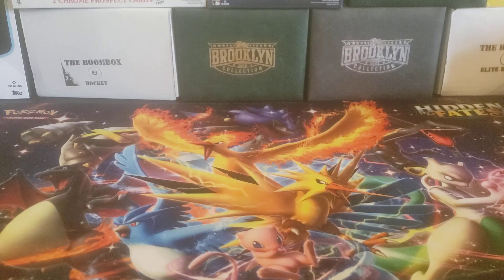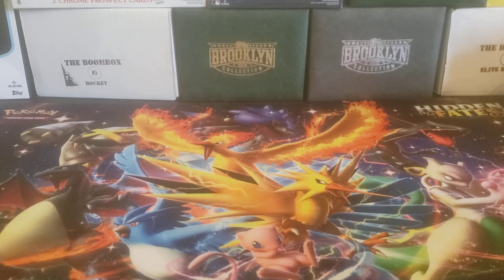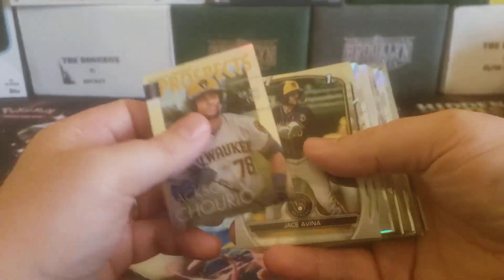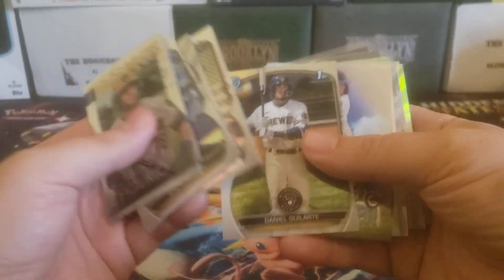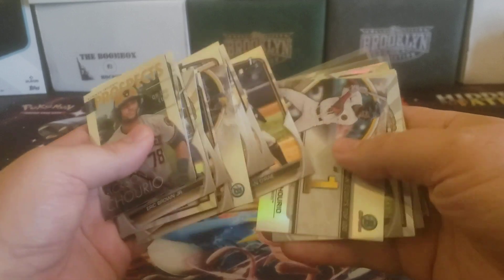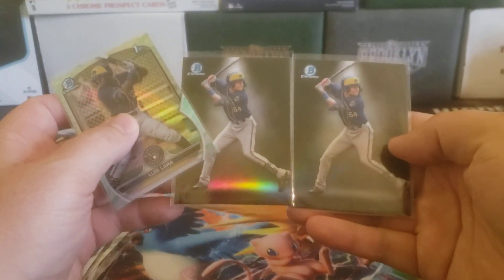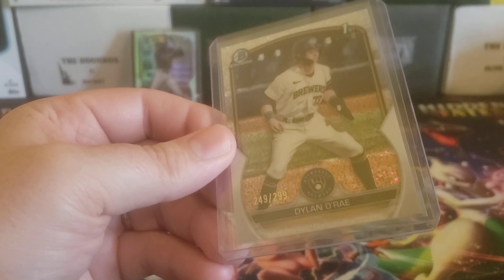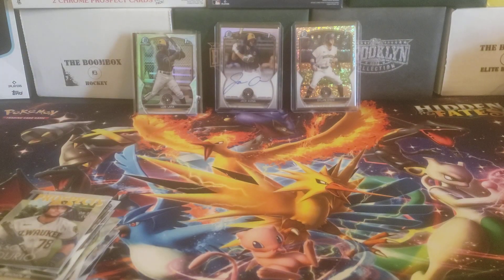East Coast Breaks Summary - 2023 Bowman Hobby | One More Time With The Brewers